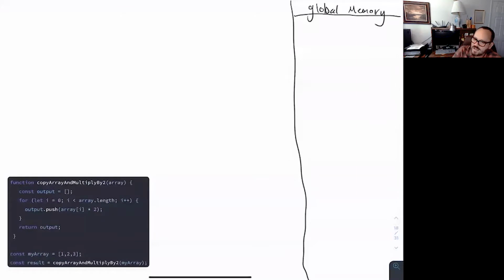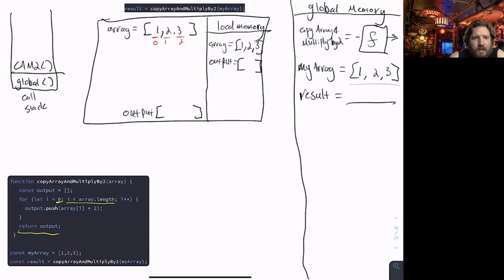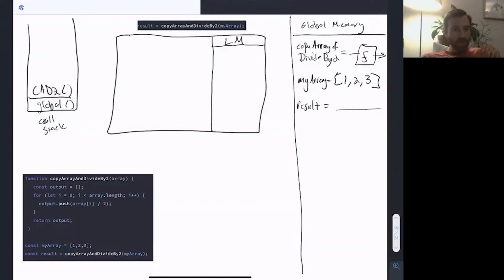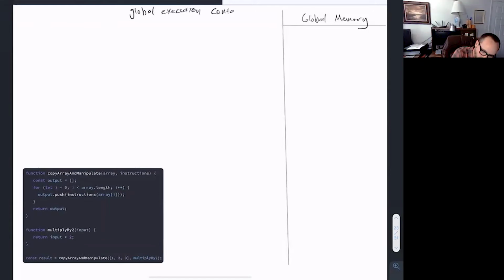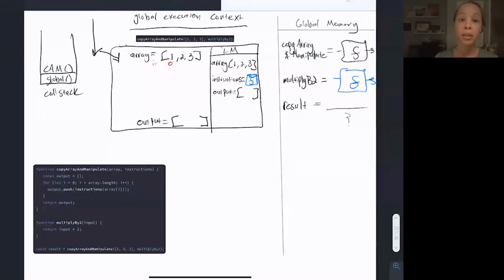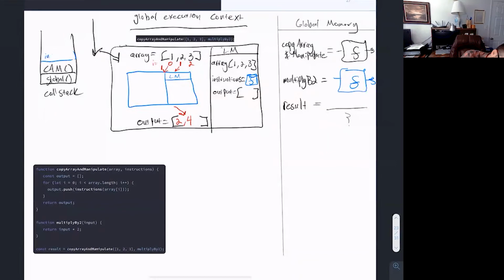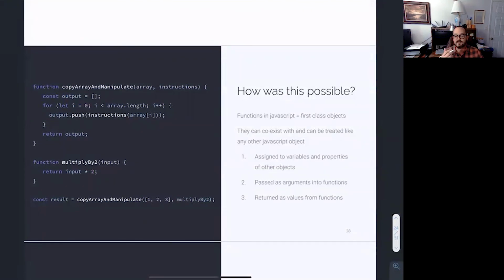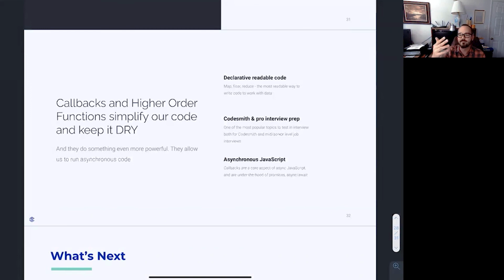Part 2: JavaScript the Hard Parts: Callbacks & Higher Order Functions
Part 2 of JavaScript the Hard Parts - Callbacks & Higher Order Functions with Kyle Combs, Senior Software Engineer & Lead Instructor at Codesmith.

Functions like map, reduce and filter are powerful tools and keep our code dry but can be complex to navigate. During this interactive workshop, you will learn how to build these functions from scratch so you can easily implement and debug them in your code.

Specifically, you will learn:
- Building functions like map, reduce, and filter from scratch
- Using higher order functions to keep code clean even in complex situations
- How to diagram through higher order functions and callbacks scenarios